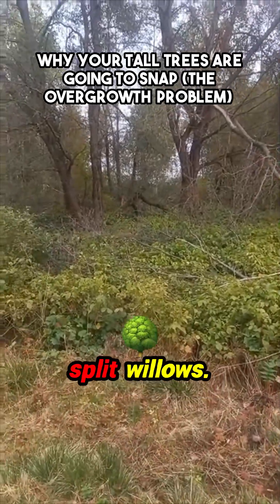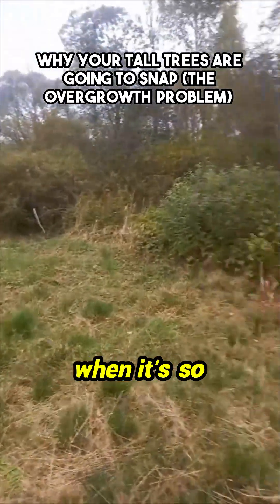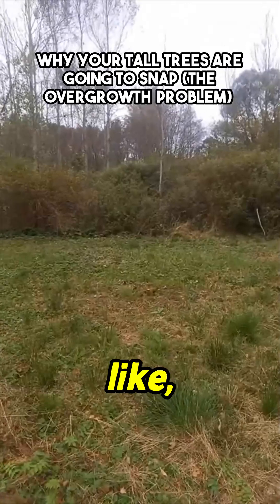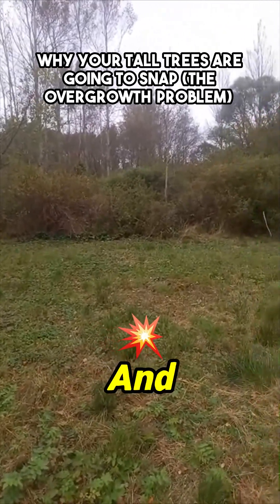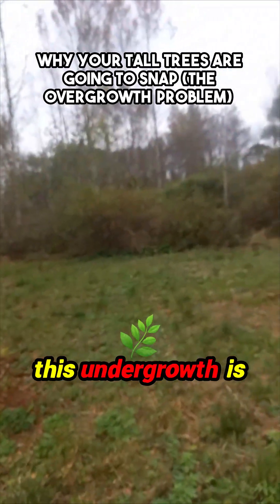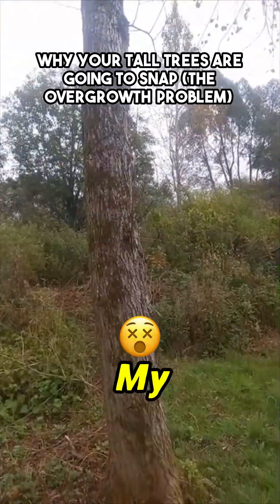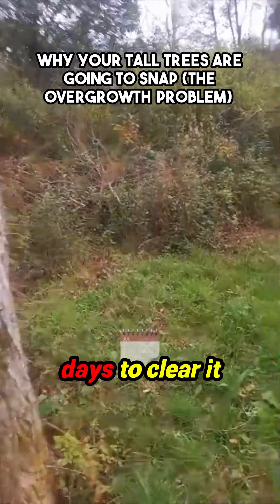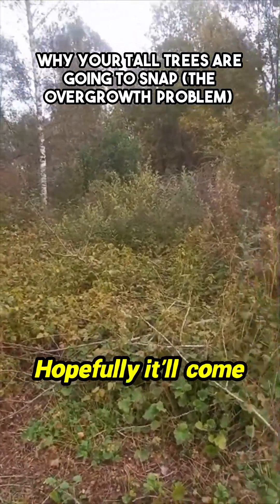Light Starvation Makes Trees Catastrophically Weak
Witness the dramatic fallout when trees, like these willows and silver birch, are choked by undergrowth. The resulting rapid, spindly ascent creates a structural time bomb, leading to catastrophic failures because they grow too fast and too thin at the base. Experts reveal how allowing light to reach the lower sections is the crucial, albeit slow, path back to tree health and stability. A stark look at how unchecked foliage turns a garden into a hazard zone, and the intensive clearing required to reclaim solid ground.